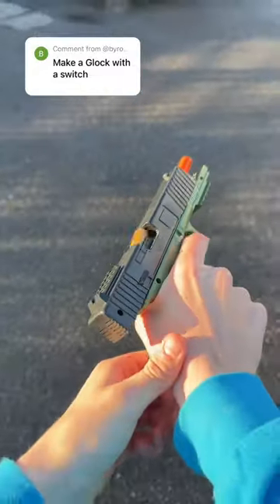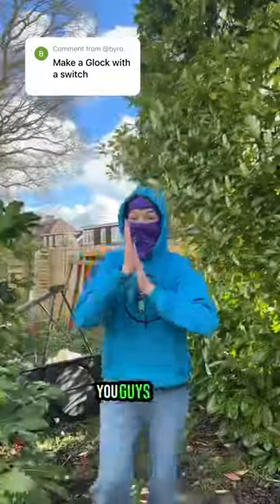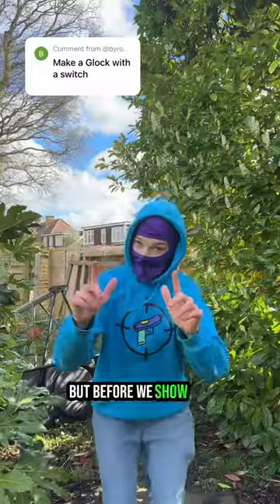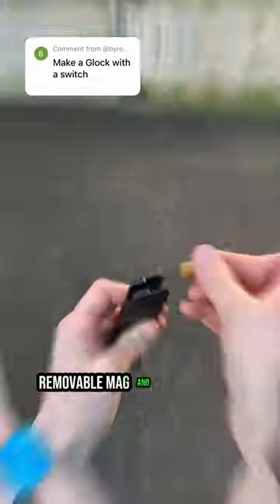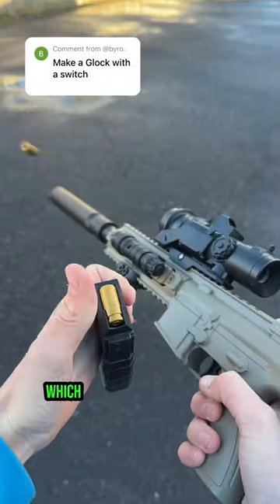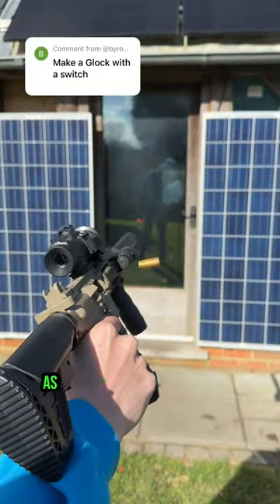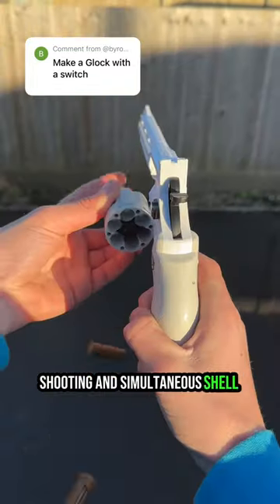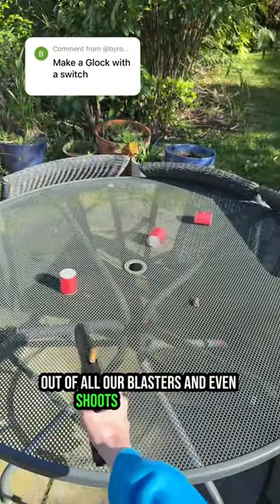We’ll just just work our magic on this one😉🔫